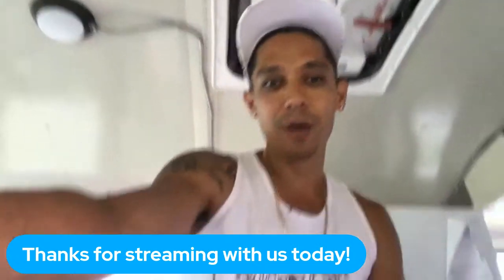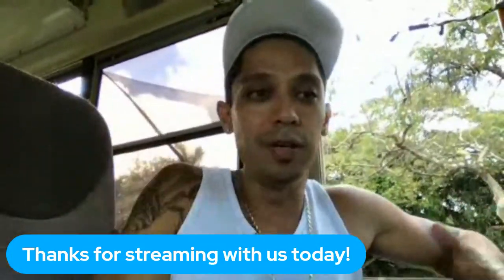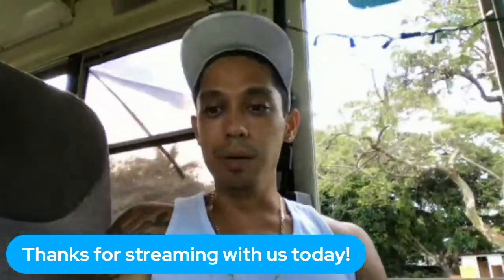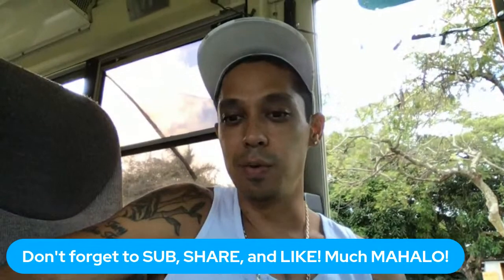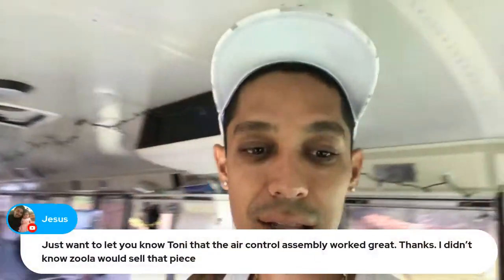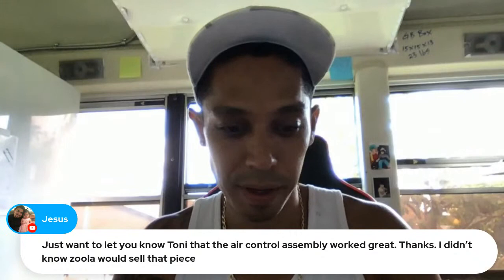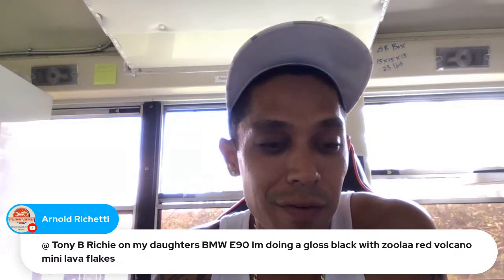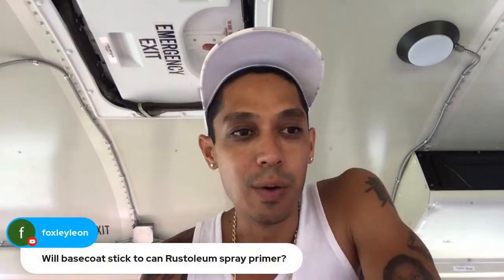How To Fix Runs On Clear Coat - Auto Body Q&A🌴🚗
What's up guys! Tony here hanging out with you today from Paradise Garage. Thank you for tuning in! Let's talk about what kind of project are you working on and I'm here to answer your Autobody questions.🚘Get your Free Auto Body Training

00:00 Welcome to Paradice Garage
2:15 A-Z Video For Upcoming Project 🤔
8:15 Q&A: How to fix clear coat runs?
9:37 Q&A: How hard is it to fix a front bumper that is cracked? Or do you think it’s best to order a replacement?
13:56 Q&A: What do you think about the post welders from arbor freight? Reason: I have a few dents in the door of my truck.
15:33 Q&A: Is it true when you sand out the trash on the clear and just that little spot can cause a dent if you do too much?
21:17 Q&A: ​What light do you recommend when spraying a car in the booth, to check how you spraying the base so it won’t look like tiger stripes or something?
24:10 Q&A: ​How you change color if car paint is ok?
24:49 Q&A: How do you get overspray off engine bay?
25:36 Q&A: What's the best way to get rid of RUNS on clearcoat?
29:46 Q&A: I'm looking for an LVLP paint gun. I've been looking at the Astro EVOT. The CFM is pretty high for an LVLP gun. The gun has mixed reviews. Do you have any suggestions?